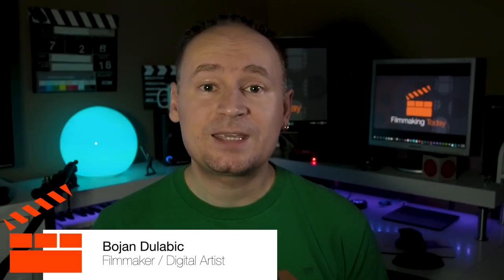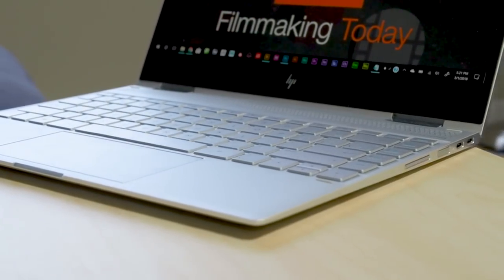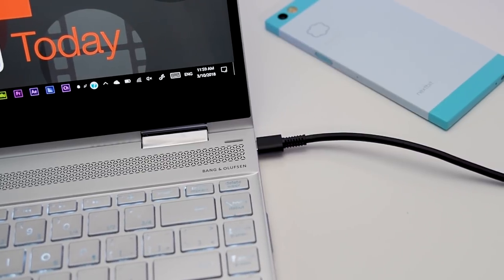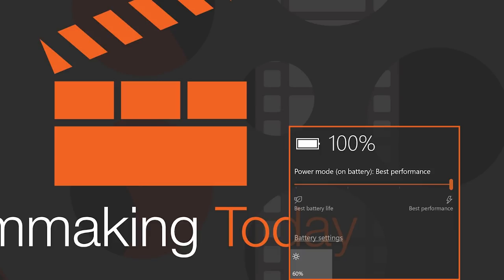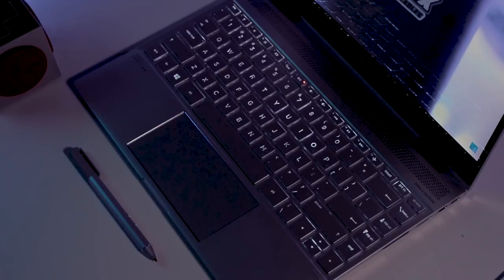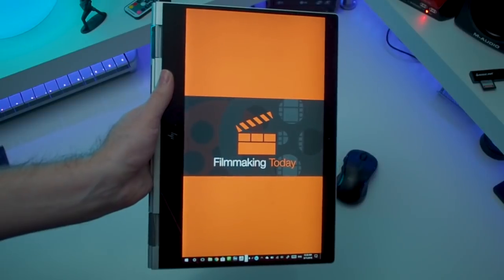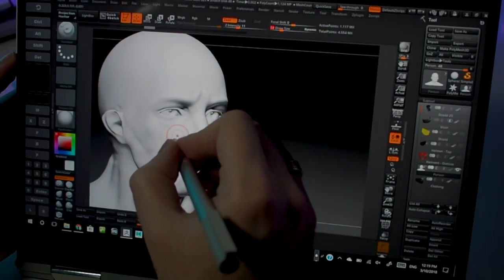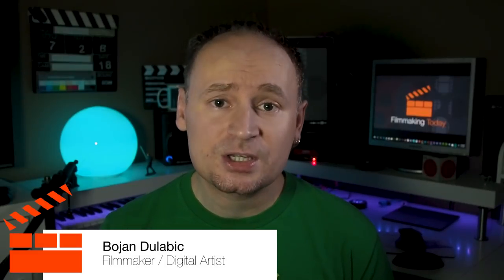HP Spectre x360 13 - 8th Gen - Full Review | Filmmaking Today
Full review of the HP Spectre x360 13", late 2017, 8th gen model. Quad Core i7 CPU, 16 GB of ram, 500 GB of storage, 4K display.

FREE BOOK

BUY LAPTOP

VIDEO LINKS

OTHER CHANNELS

FOLLOW US